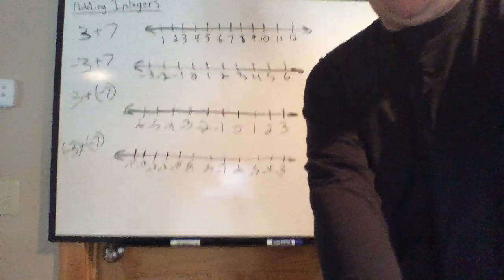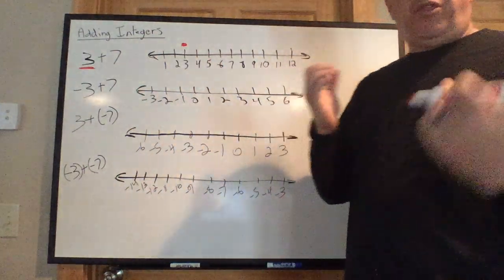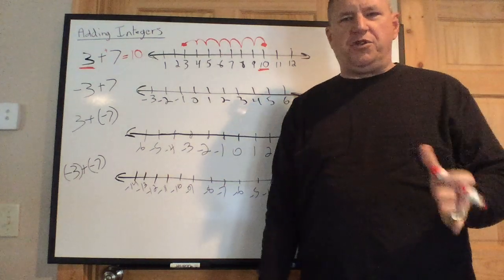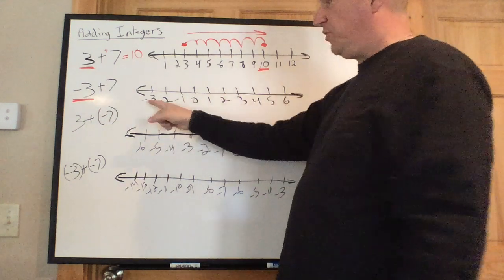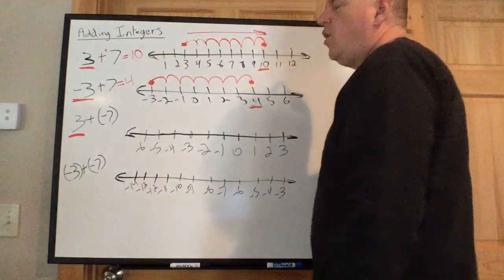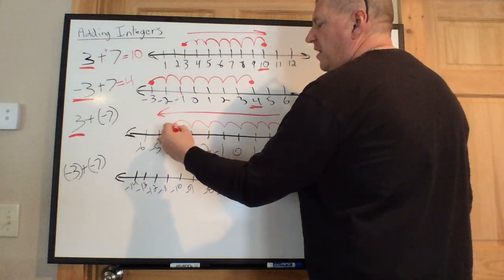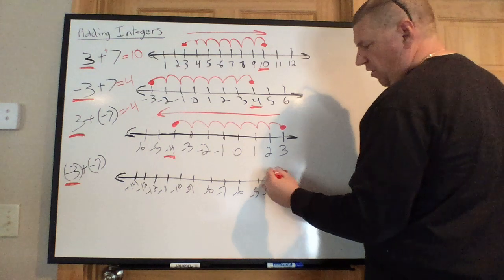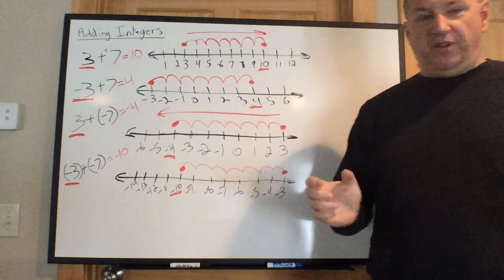Adding Integers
This video helps with the process of adding integers (positive and positive, positive and negative, negative and positive, negative and negative).